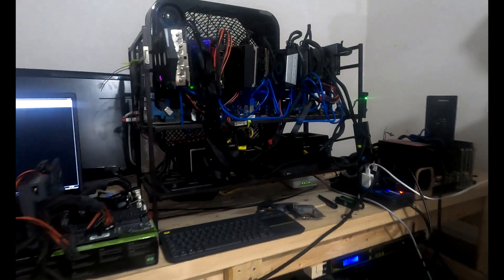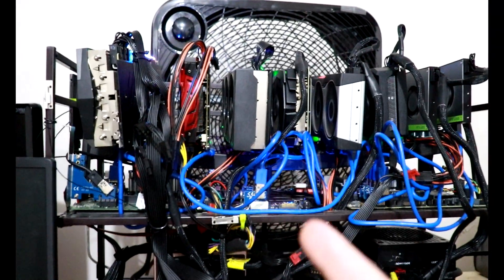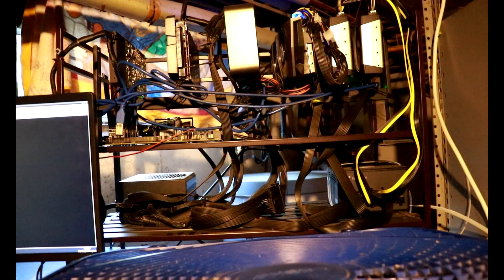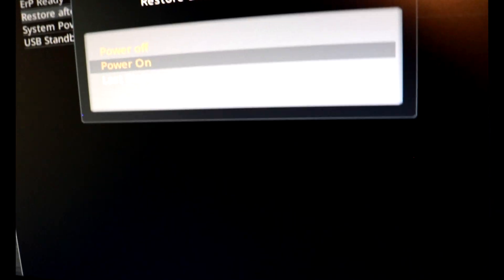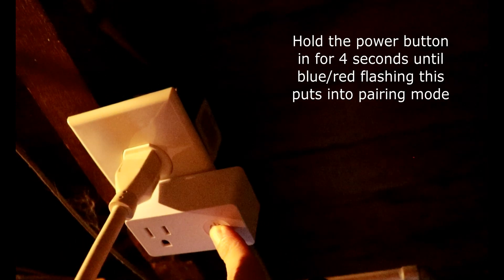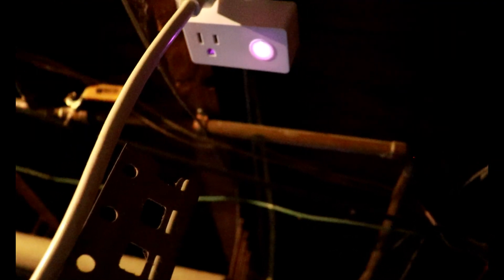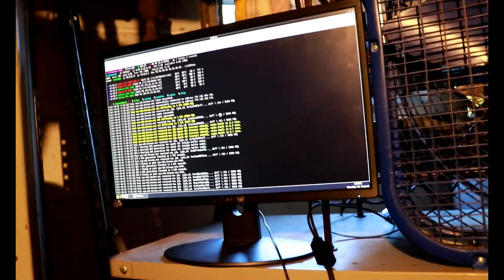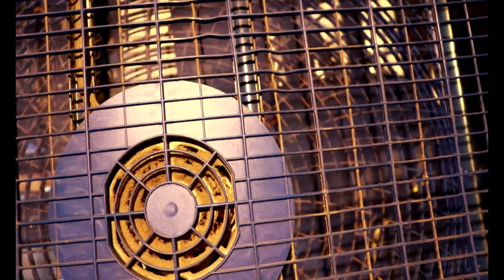WIFI smart plug installation for mining rig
In this video we take a trip over to a customers location to install  WIFI smart plug. This will help mitigate down time if he has power issues and rig freezing. We also change the power state to "on" with his motherboard this will allow the rig to auto power on when it senses power from a loss. This is also a how to for setting up the BN LINK WIFI smart plug. *(Disclaimer) always understand your power output before using this on any equipment. See pinned comments below

Here is the link to the BN-LINK Smart plug: